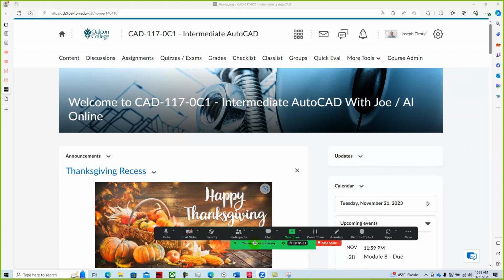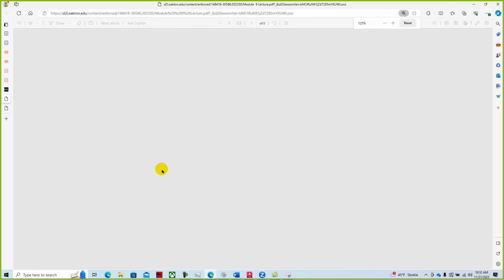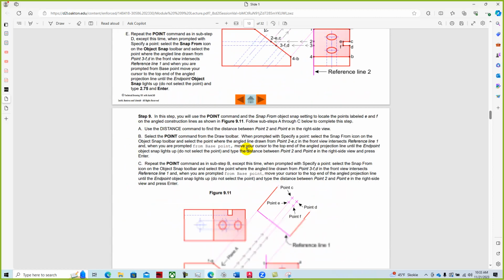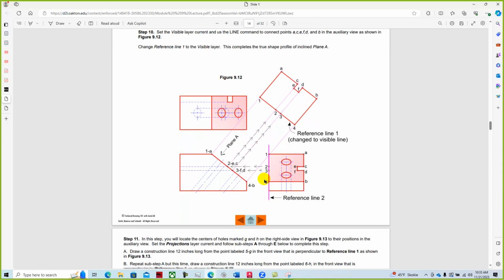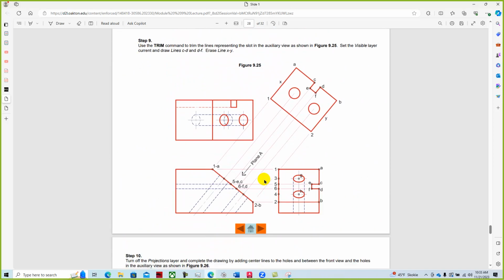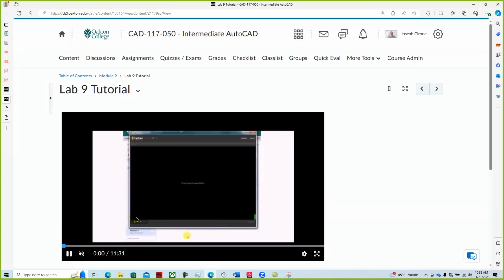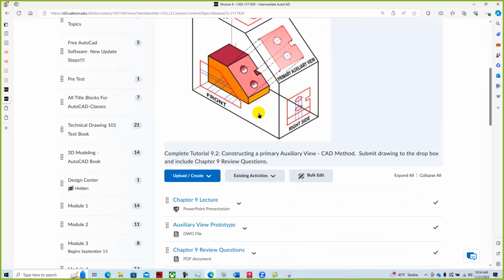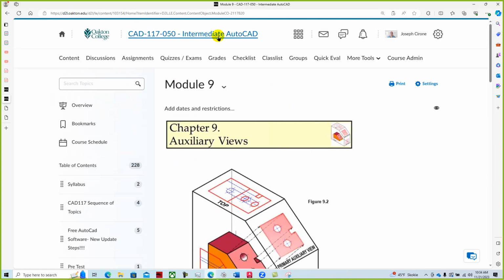CAD-117 Zoom Classroom meeting - Module 9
Intermediate AutoCAD
Auxiliary Projection